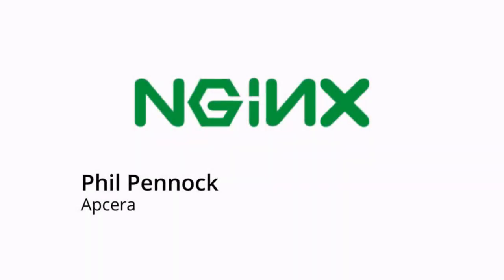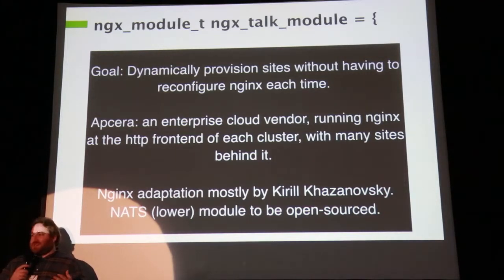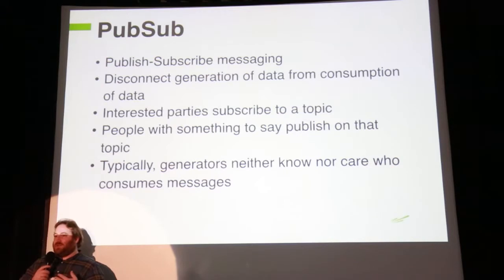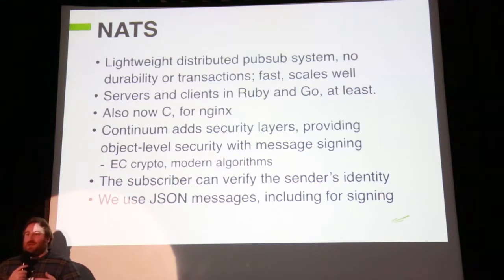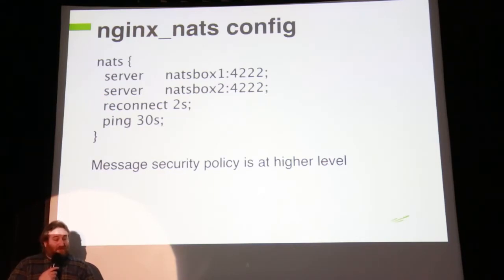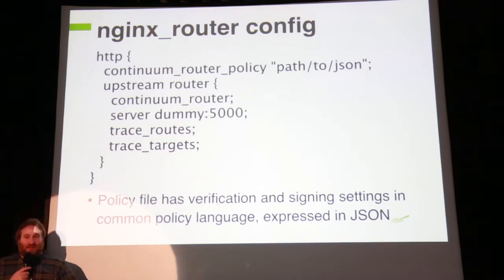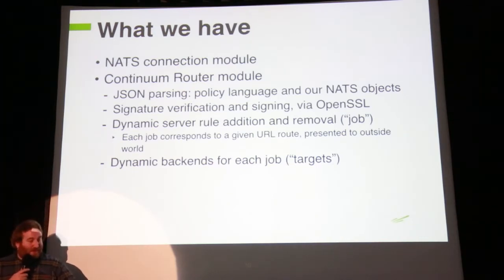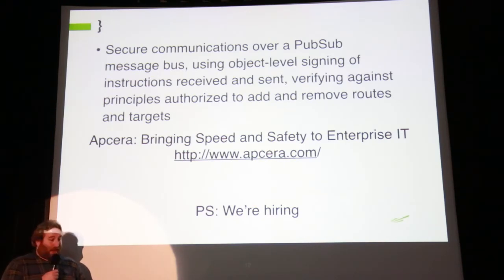Phil Pennock of Apcera Real time dynamic site provisioning with NATS